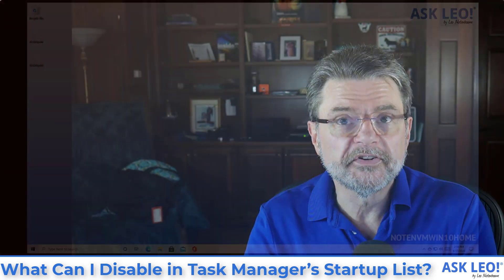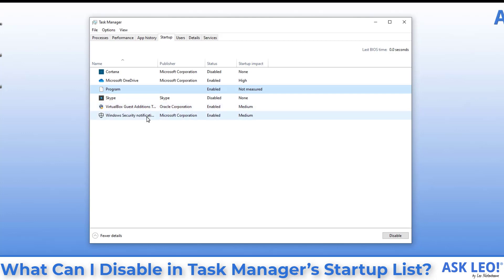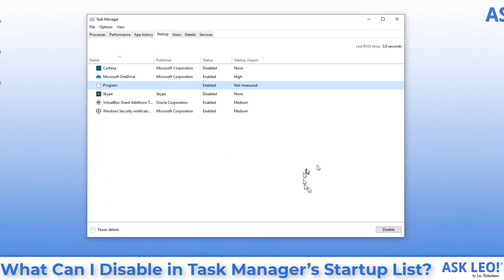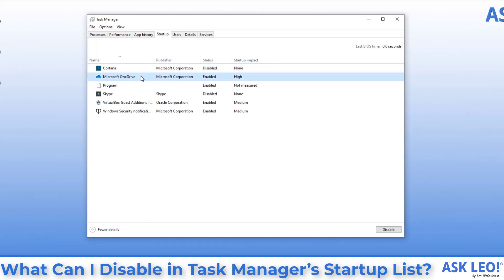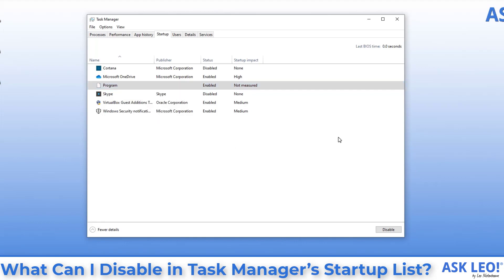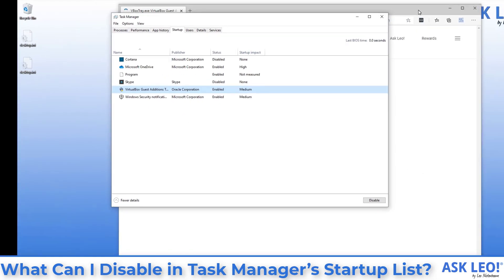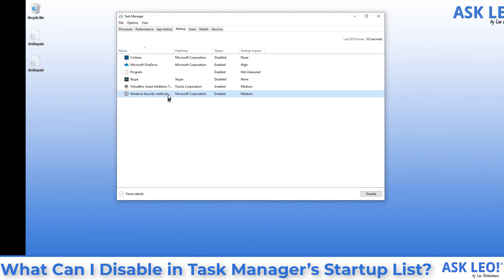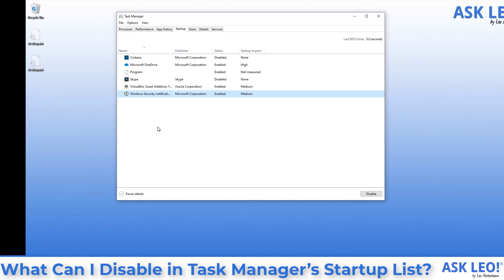What Can I Disable in Task Manager’s Startup Tab?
⏱️ Task Manager's startup tab shows many of the items that run automatically when you start your machine. What you need and what you don't depends on many factors.

The answer differs from machine to machine. Use Task Manager’s Startup tab to search for information about the items that start automatically when you boot up by right-clicking on the item and selecting “Search online”. Using a combination of the information you uncover and the item’s location on your machine, you can make informed decisions on what should remain.